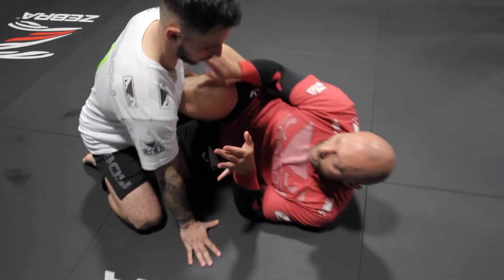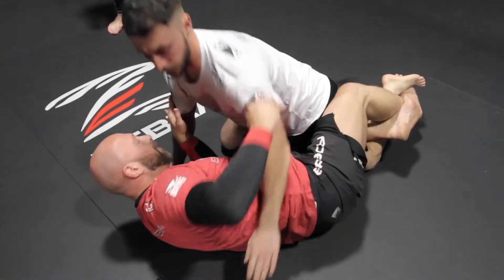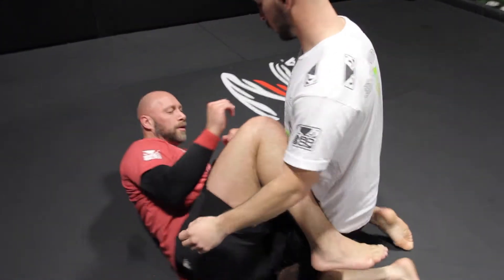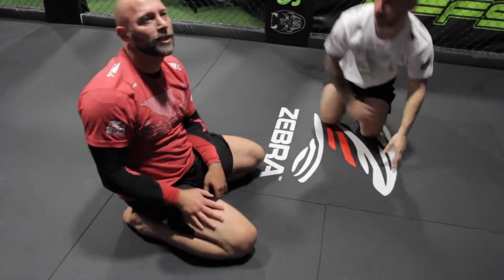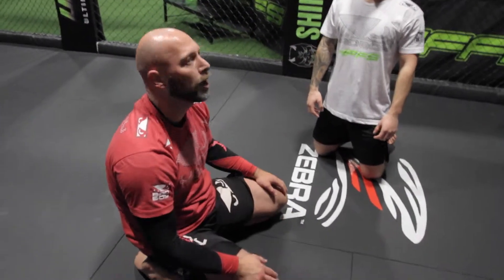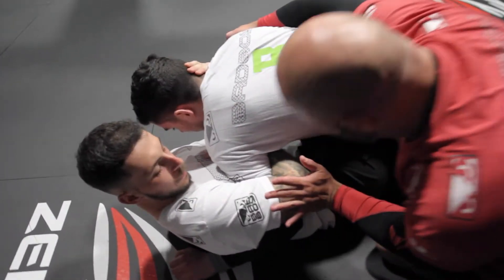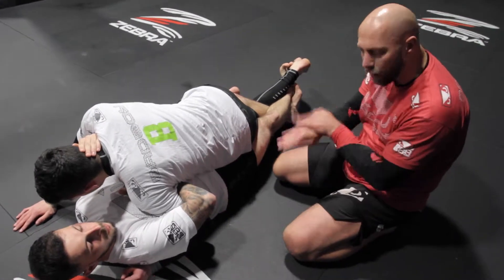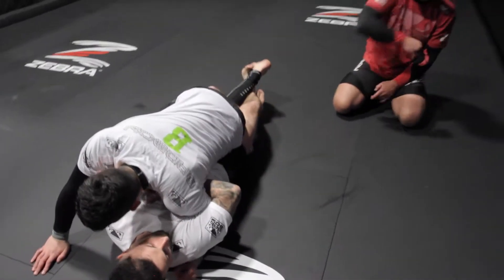HALF GUARD GRAPEVINE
HFFS TUITION: HALF GUARD GRAPEVINE